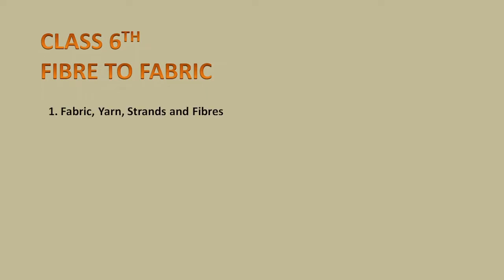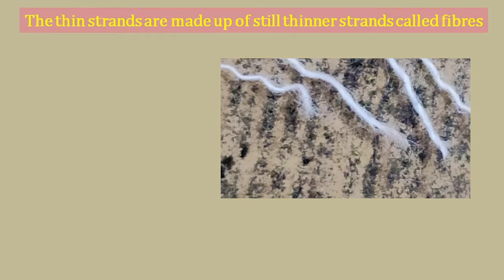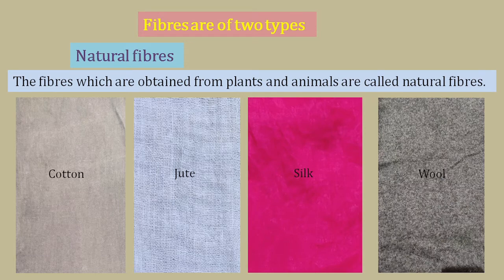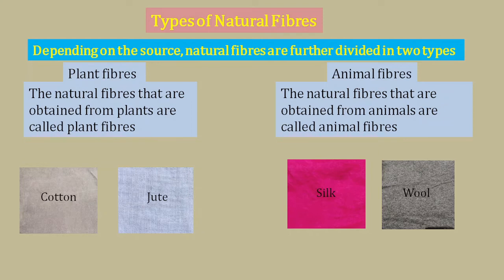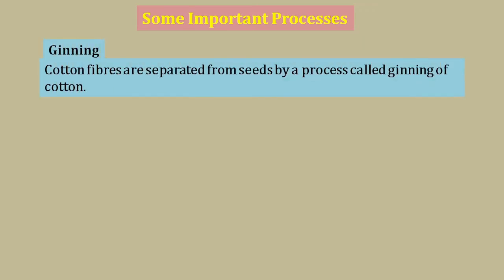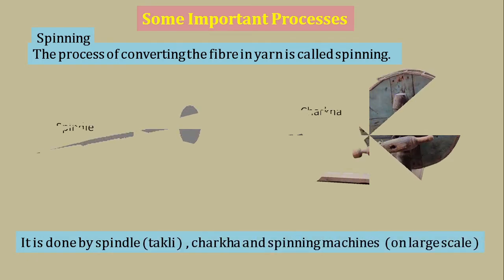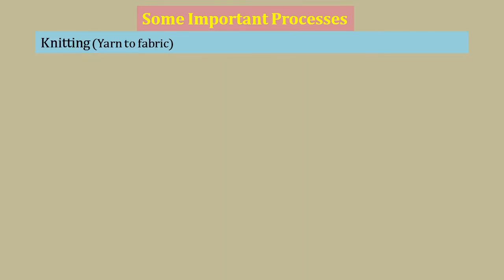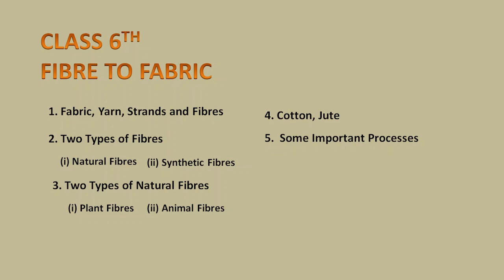Fibre to Fabric | Science Class 6th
This video is based on class 6th science lesson 'Fibre to Fabric'. It covers fibre, strands, yarn, fabric, two types of fibres, two categories of natural fibres, cotton, jute and some processes used in manufacturing of fabric.